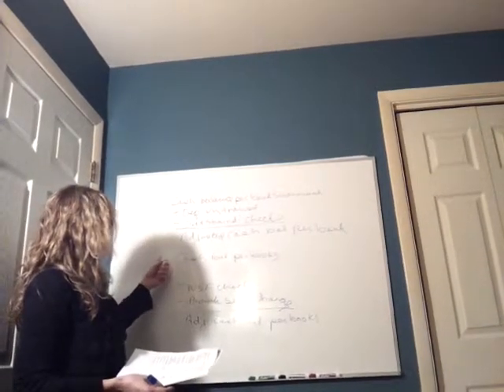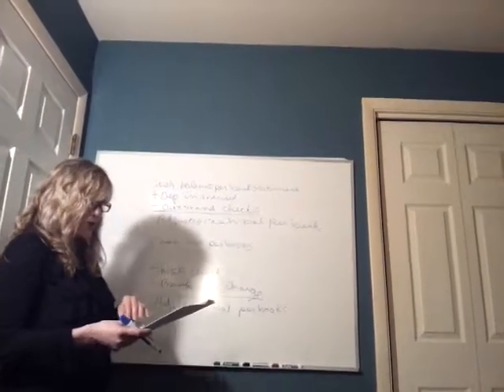Chapter 8 Homework Examples Part 1